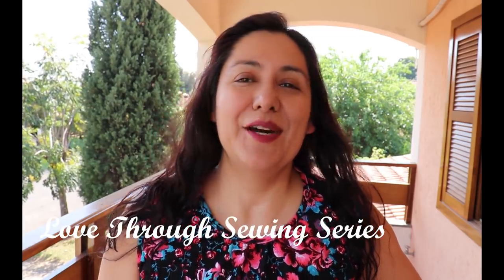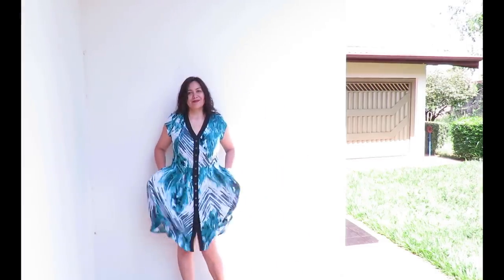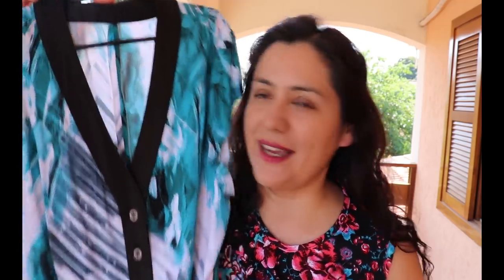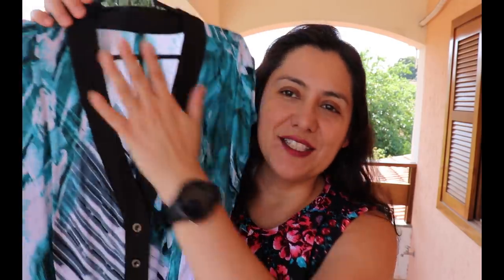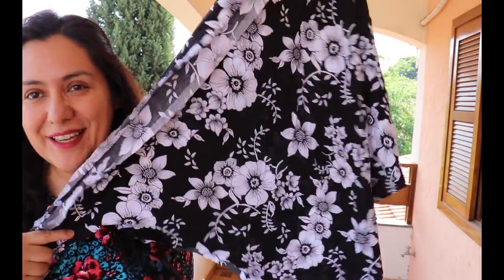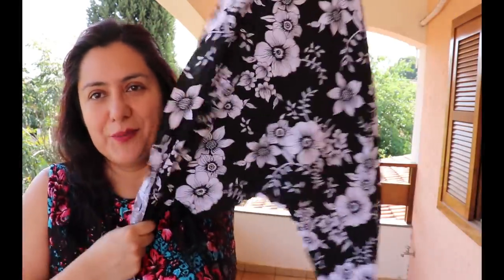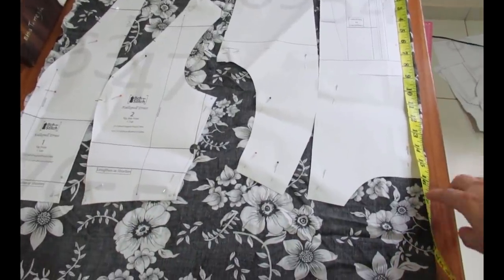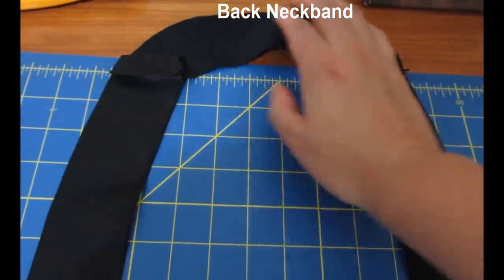Kalispell Dress (Itch to Stitch) for mum. Love through sewing. Sewing shaped neckbands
Today I am sharing the Kalispell dress (Itch to Stitch) I made for my mother.  It’s Mother’s Day every day!  I am showing a budget fabric layout for the bodice and how to sew the shaped neckbands on this dress.

A “coffee” will support the purchase of technical equipment.  THANK YOU to all of you that have supported thus far.

Mum’s specifics
*Size 12, C cup
*Flared sleeves.
*Used the original hem length.  Midi length.

Up Close and Sew Personal Features:
*How to cut the bodice pieces in one length of fabric
*How to sew and construct the shaped neckband pieces

The Look book features:
Mum’s shoes and belt 😊

What I am wearing in this video:
Isidro Top (Itch to Stitch)